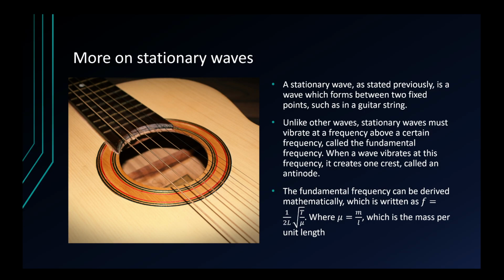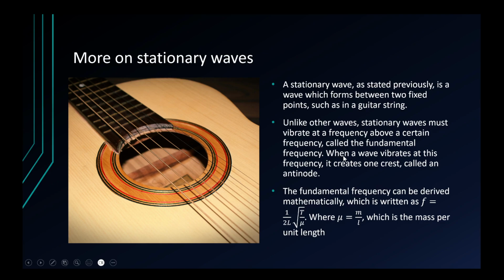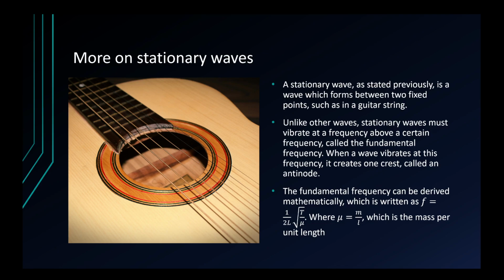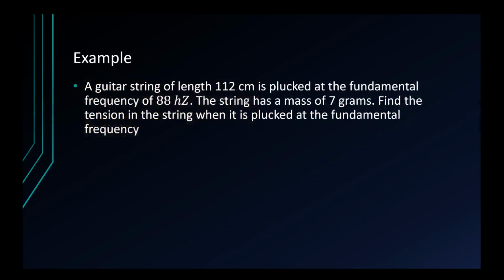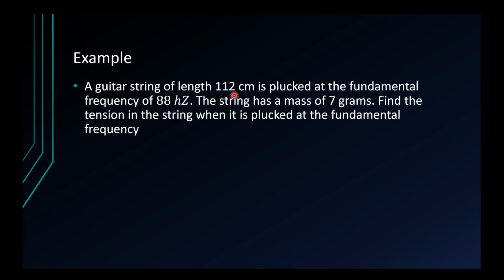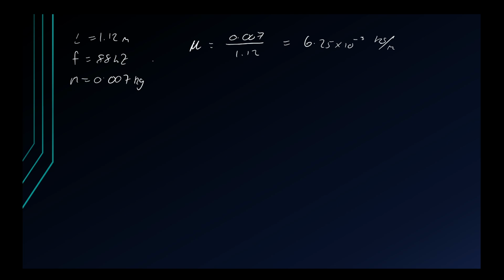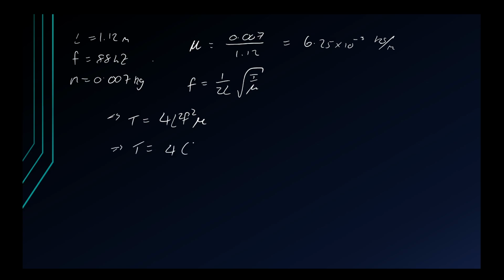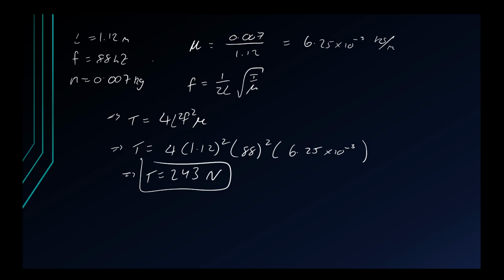Physics 15.8: Fundamental Frequency